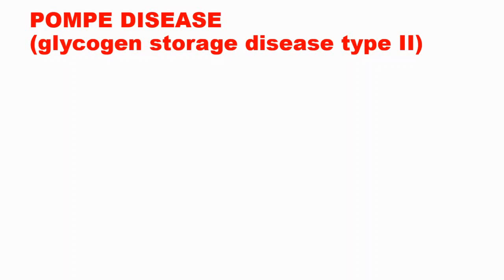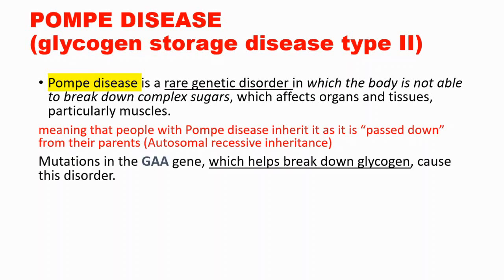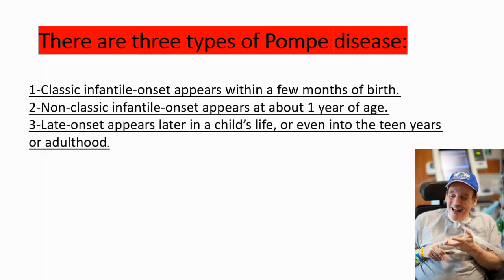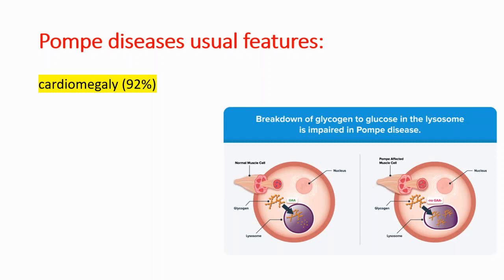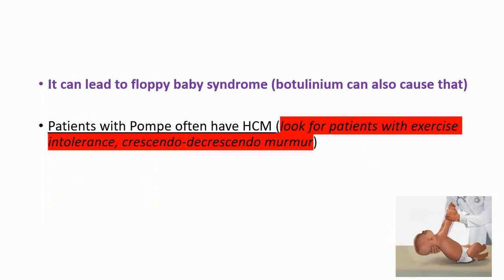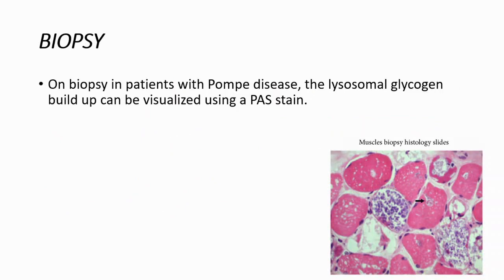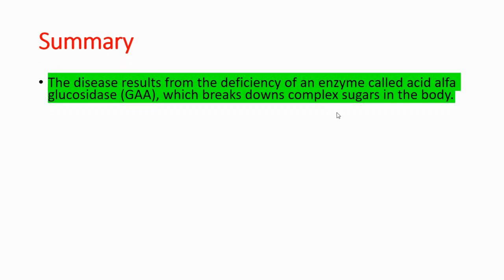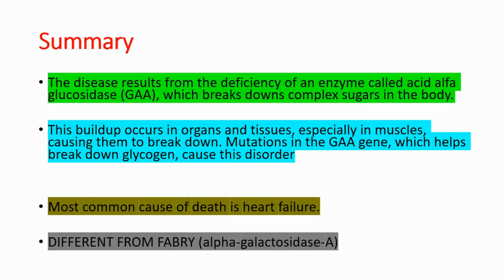POMPE DISEASE Symptoms, Causes, Treatment, Diagnosis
POMPE DISEASE (GLYCOGEN STORAGE DISEASE TYPE 2): Symptoms-Causes-Diagnosis-Treatment

What is Pompe disease?
Pompe disease is a genetic disorder in which complex sugar called glycogen builds up in the body’s cells. The disease results from the deficiency of an enzyme called acid alfa glucosidase (GAA), which breaks downs complex sugars in the body. This buildup occurs in organs and tissues, especially in muscles, causing them to break down.

Mutations in the GAA gene, which helps break down glycogen, cause this disorder.

How long can you live with Pompe disease?
Life expectancy for late-onset Pompe disease is currently estimated to be age 30 when it first appears in children or teenagers, and 50 years of age for adults.

What are the signs and symptoms of Pompe disease?
What are the symptoms of each type of Pompe disease?
Weak muscles.
Poor muscle tone.
Enlarged liver.
Failure to gain weight and grow at the expected rate (failure to thrive)
Trouble breathing.
Feeding problems.
Infections in the respiratory system.
Problems with hearing.

How is Pompe disease diagnosed?
While enzyme activity tests are the main diagnostic approaches when Pompe disease is suspected, genetic testing may also be requested. DNA analysis, based on a sample of blood or spit, can examine the GAA gene to determine mutations in a patient. Mutation analysis on a blood sample can confirm this diagnosis.

Is Pompe disease curable?
Unfortunately, no cure exists. However, Pompe disease has recently benefited from the introduction of enzyme replacement therapy (ERT), which, although expensive, is a major therapeutic advance

How does Pompe disease affect a person's life?
Most individuals with late-onset Pompe disease experience progressive muscle weakness, especially in the legs and the trunk, including the muscles that control breathing. As the disorder progresses, breathing problems can lead to respiratory failure

What type of doctor treats Pompe disease?
Because Pompe disease can affect many parts of the body, it's best to see a team of specialists who know the disease well and can help you manage your symptoms. This might include: A cardiologist (heart doctor) A neurologist, who treats the brain, spinal cord, nerves, and muscles.

What is the cause of Pompe disease?
Pompe disease is a rare (estimated at 1 in every 40,000 births), inherited and often fatal disorder that disables the heart and skeletal muscles. It is caused by mutations in a gene that makes an enzyme called acid alpha-glucosidase (GAA).

How do you treat Pompe disease?
Enzyme replacement therapy (ERT) is an approved treatment for all patients with Pompe disease. It involves the intravenous administration of recombinant human acid alpha-glucosidase (rhGAA).

What type of mutation causes Pompe disease?
Pompe disease, is an autosomal recessive lysosomal storage disorder due to mutations in the acid alpha-glucosidase (GAA) gene (MIM#606800) encoding the lysosomal GAA.

How are lysosomes affected by Pompe disease?
Pompe disease is a lysosomal storage disorder in which acid alpha-glucosidase (GAA) is deficient or absent. Deficiency of this lysosomal enzyme results in the progressive expansion of glycogen-filled lysosomes in multiple tissues, with cardiac and skeletal muscle being the most severely affected.

Which organelle is affected by Pompe?
Pompe disease is a lysosomal storage disorder where glycogen accumulates in cell structures called lysosomes, bags of about 50 different enzymes surrounded by a membrane similar to the cell membrane, which function as the digestive system for the cell.

What chromosome is Pompe disease on?
Pompe disease is a rare autosomal recessive disorder caused by mutations in an enzyme that degrades glycogen. The gene located on chromosome 17

Is Pompe disease a mitochondrial disease?
Pompe disease (PD) is a progressive neuromuscular disorder that is caused by glucosidase acid alpha (GAA) deleterious mutations. Mitochondrial involvement is an important contributor to neuromuscular diseases.

What is late onset Pompe disease?
Late-onset Pompe disease (LOPD) is a recessive disease caused by α-glucosidase (GAA) deficiency, leading to progressive muscle weakness and/or respiratory failure in children and adults. Respiratory derangement can be the first indication of LOPD, but the diagnosis may be difficult for pneumologists.

Who gets Pompe disease?
Since this is a genetic condition, the people who get this disease inherit it from a parent. It is common, however, that neither parent shows any symptoms. The disease is rare. In the United States, only 1 person in 40,000 is affected by Pompe disease. It can affect both males and females of all ethnic groups.